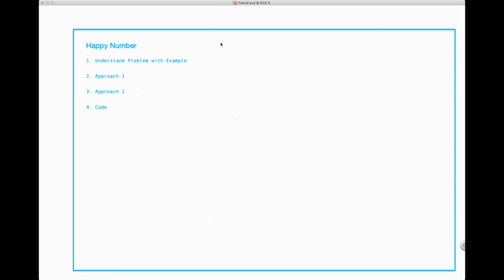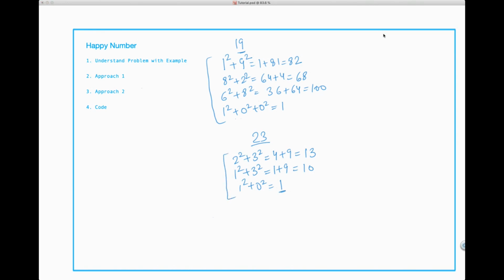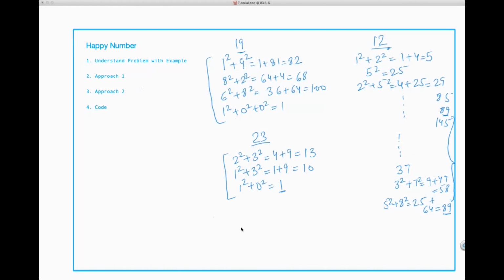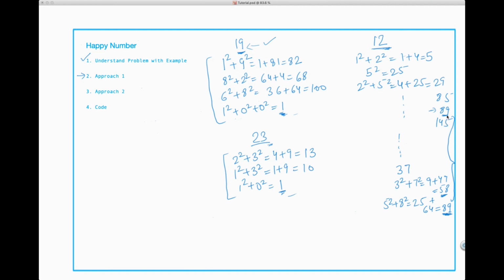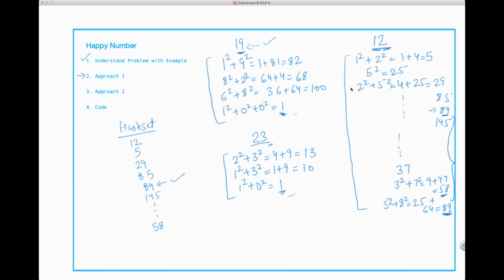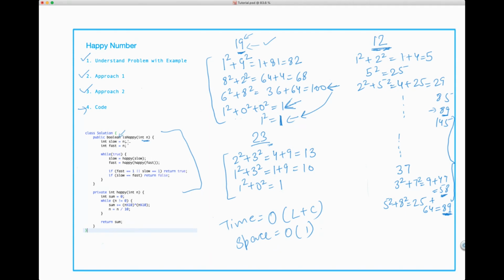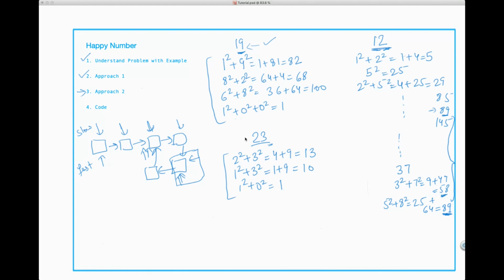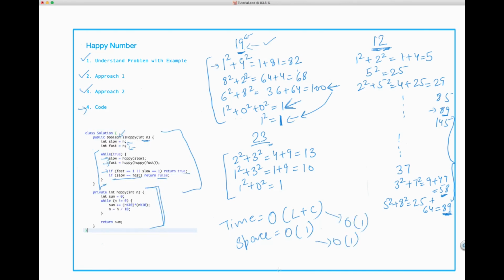Happy Number - Leetcode problem from Amazon, Apple, Google, Microsoft interviews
Given a number, check if it's a happy number or not.